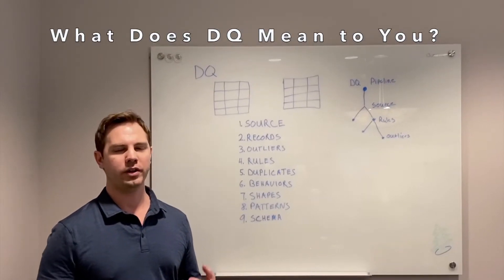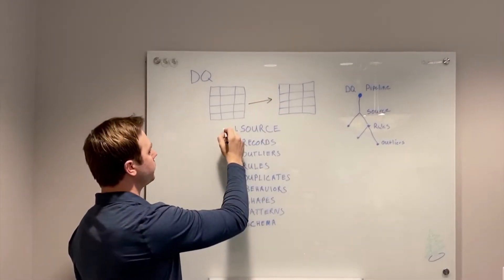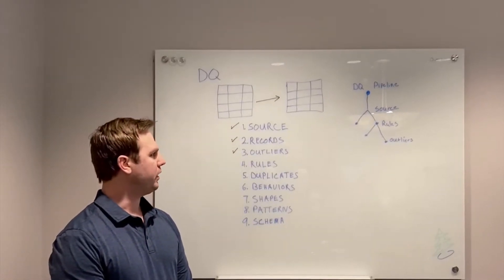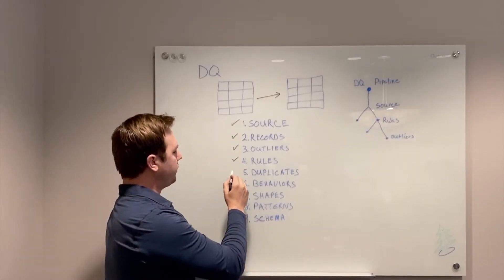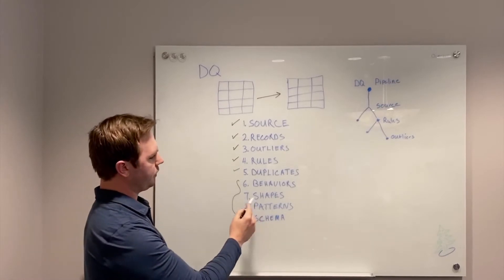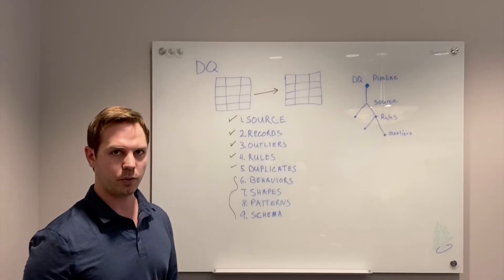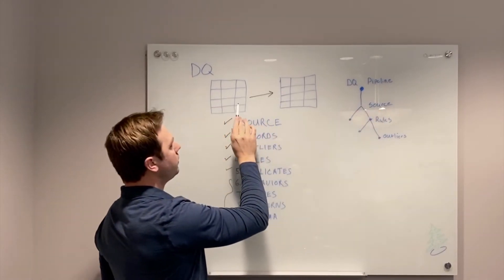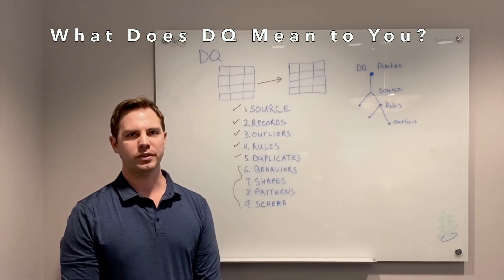What Does DQ Mean to You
Discuss the 9 dimensions of DQ and what each one does